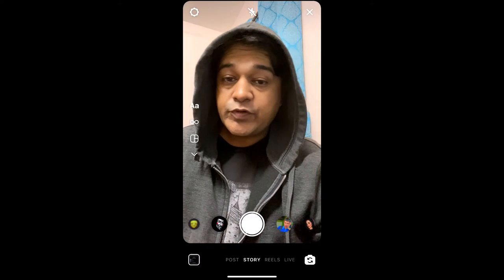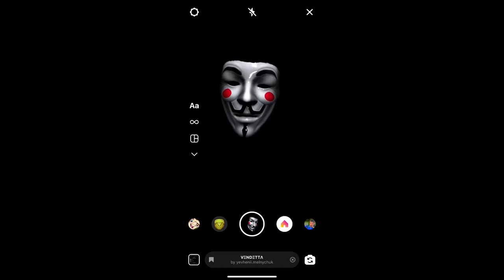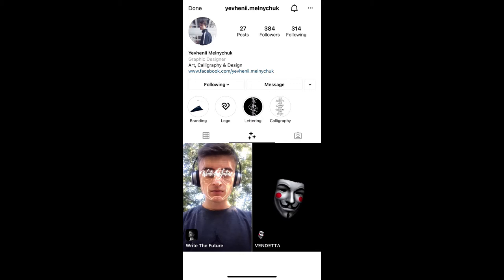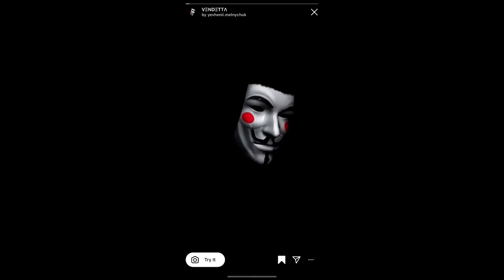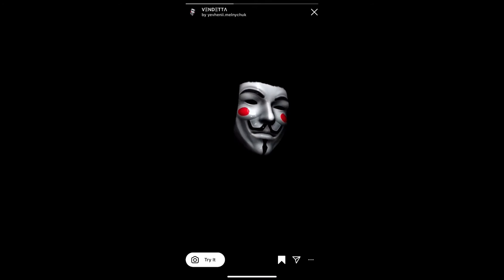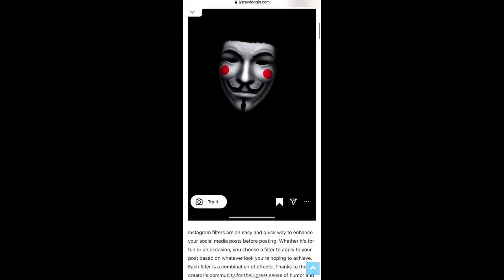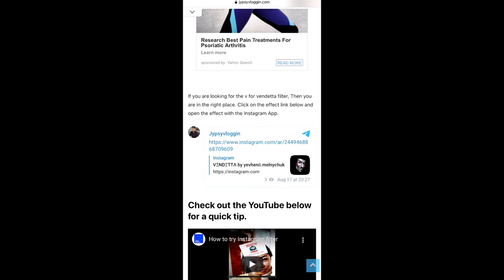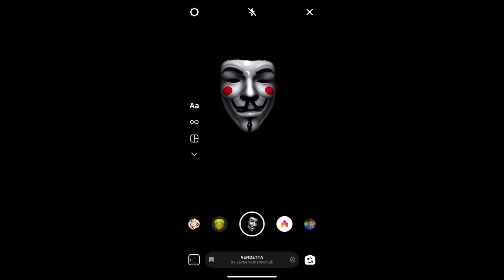How to get the v for vendetta filter on Instagram